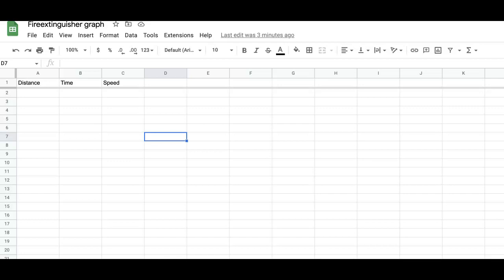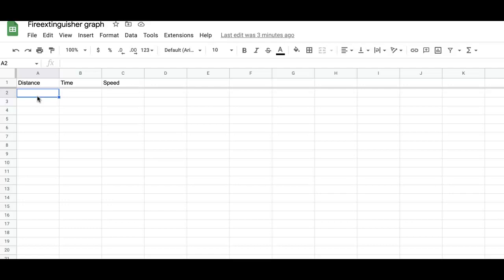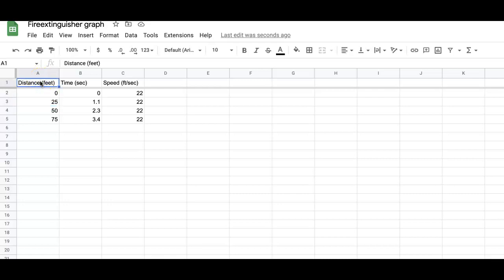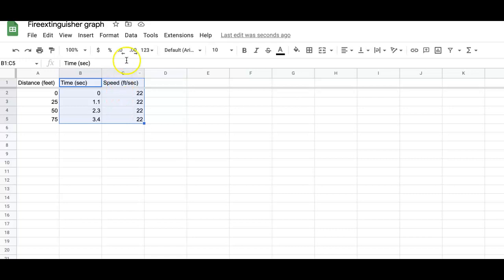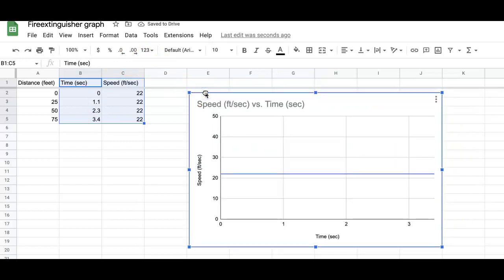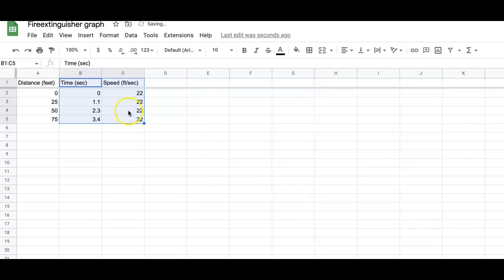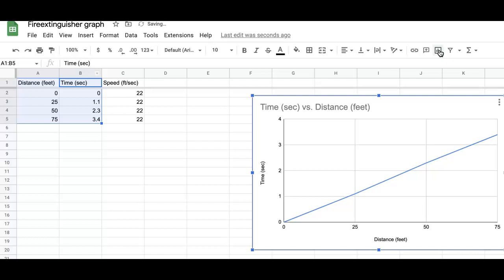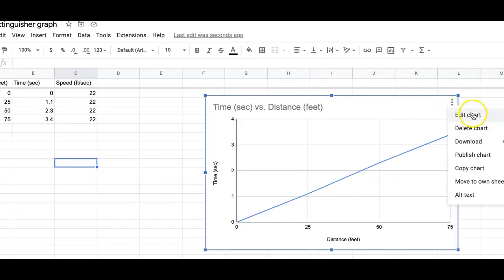Graphing Rocket sled